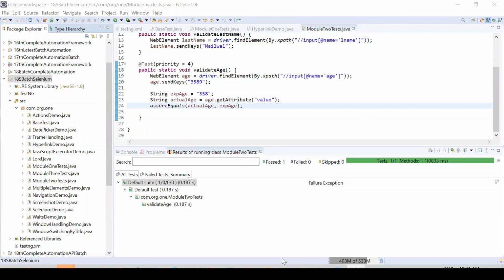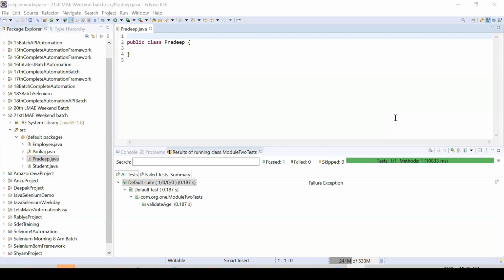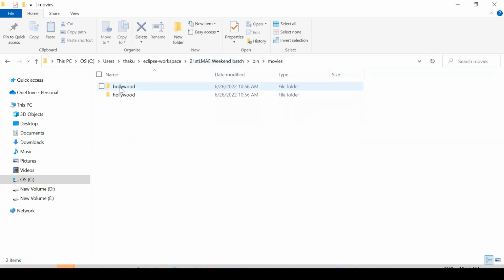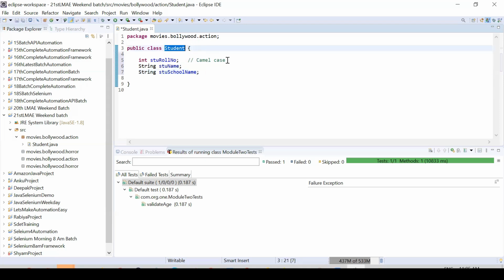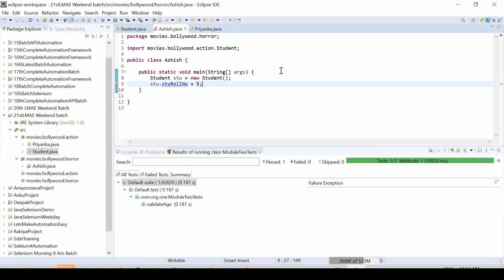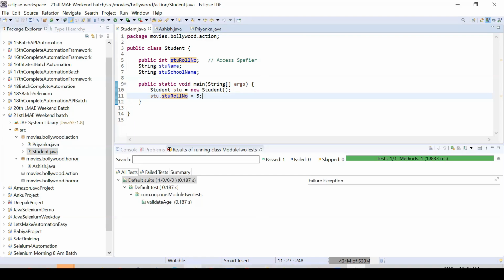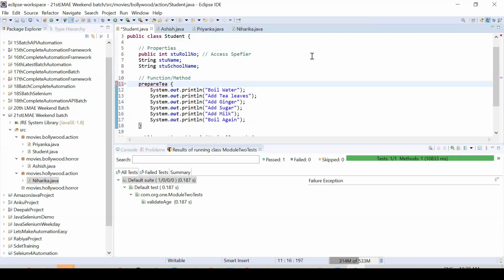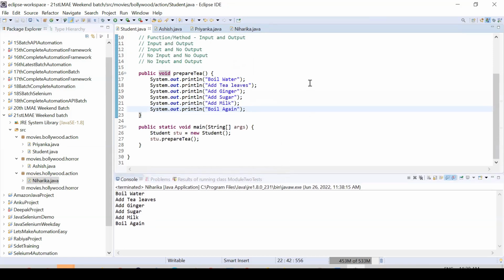Java Programming Basics for Selenium Automation Part 3 | Packages, Access Specifiers, Functions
In this video, we continue our journey into Java programming with a focus on key concepts essential for Selenium test automation. We’ll start by understanding what packages in Java are and how they help organize your code. Next, we’ll dive into access specifiers, exploring their role in controlling the visibility of classes, methods, and variables. We’ll also introduce you to functions/methods, including object creation and how to create functions in Java. Finally, we’ll discuss the difference between alerts and errors in programming. Whether you're a beginner or looking to strengthen your Selenium skills, this video.